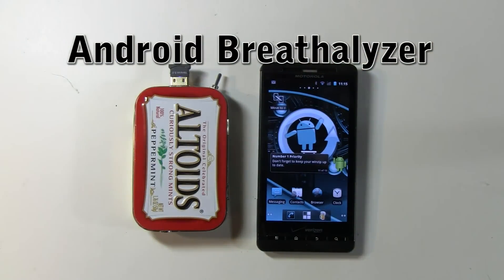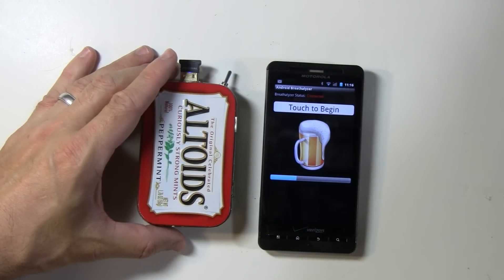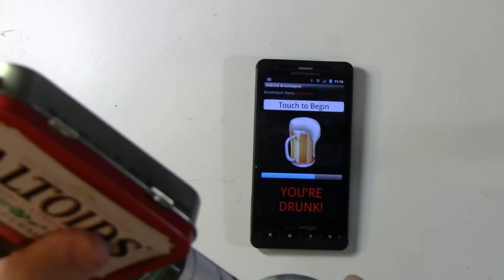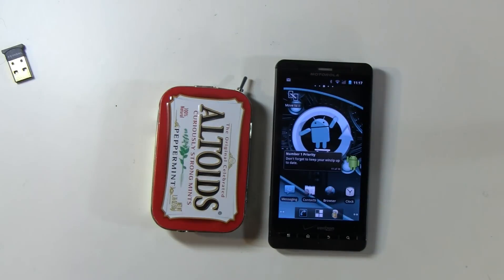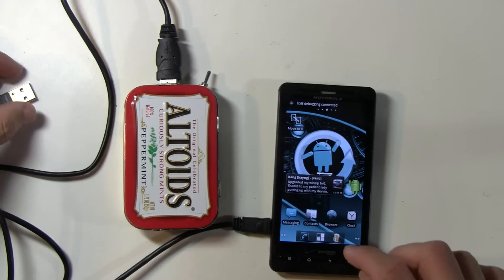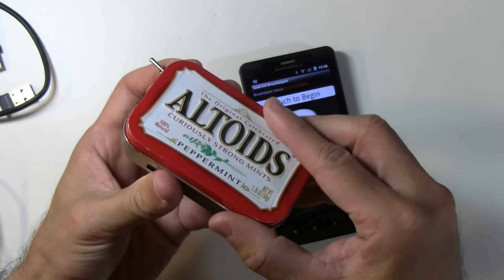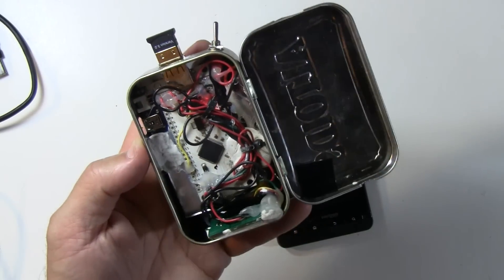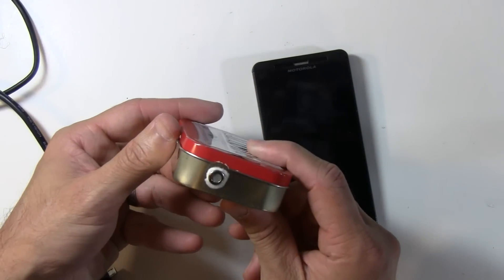Android Breathalyzer Prototype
Prototype of an Android based breathalyzer, it's based on the IOIO board using bluetooth